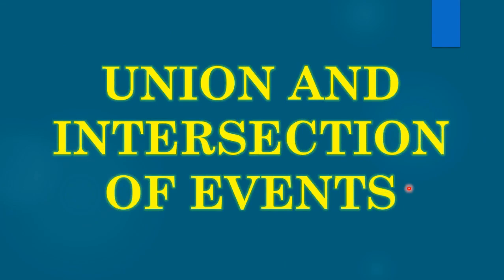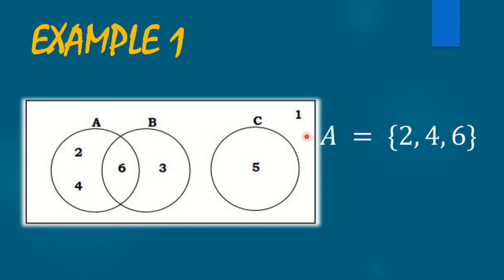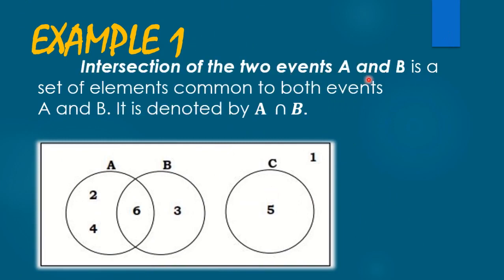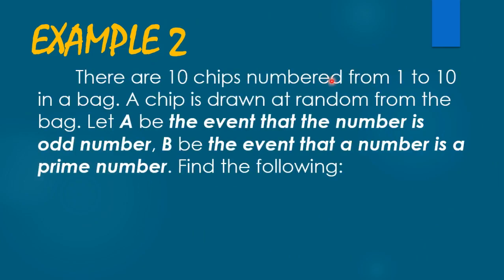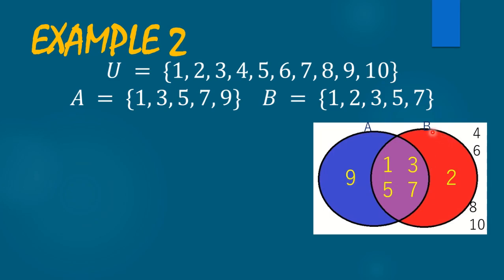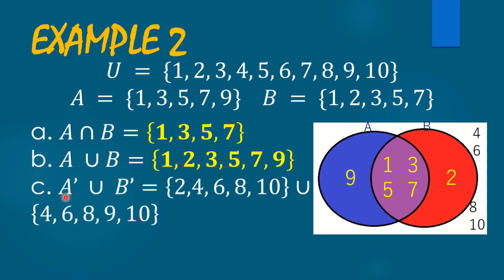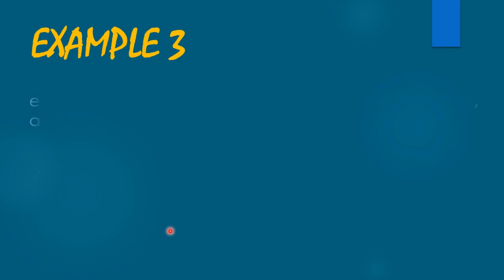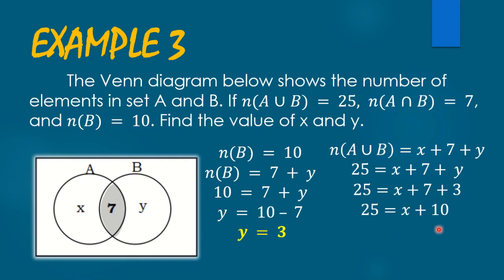UNION AND INTERSECTION OF EVENTS